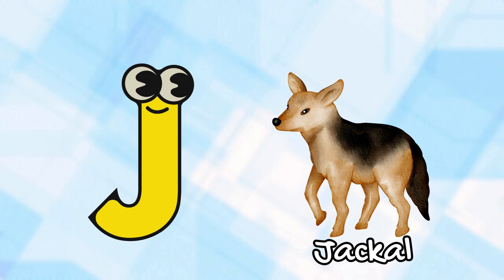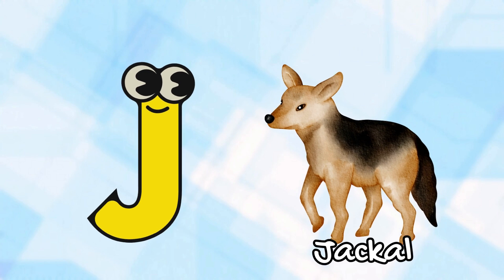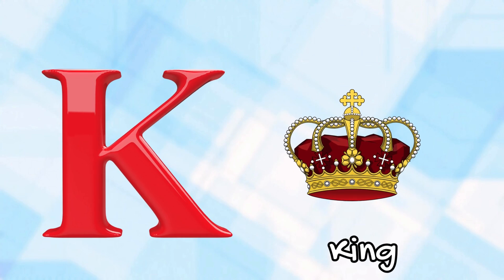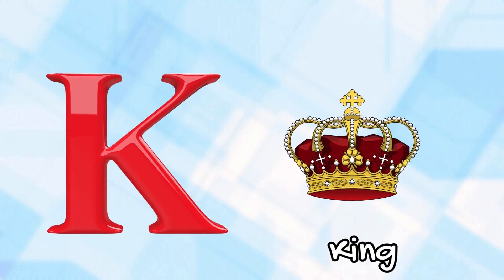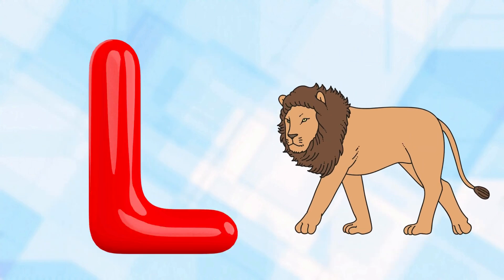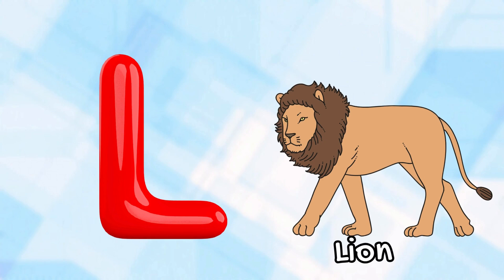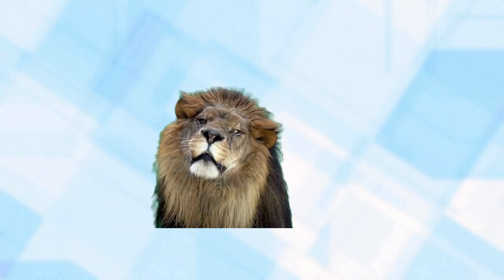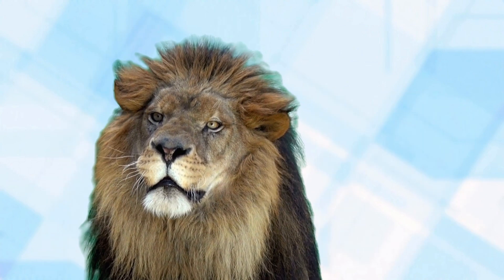Abc Song | Abc Phonics Song | Phonics Song For Toddlers | A FOR APPLE | Nursery Rhymes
ALPHABET ABC
ABC SONG
ABC PHONICS
ABC RHYMES

1. toddlers learning videos
2. educational videos for 5 year old
3. learning videos for toddlers
4. kindergarten learning videos
5. kindergarten learning videos reading English
6. kids a to z reading
7. Kids learning Videos for 5 years
8. preschool learning videos for 3 year old

Thanks.